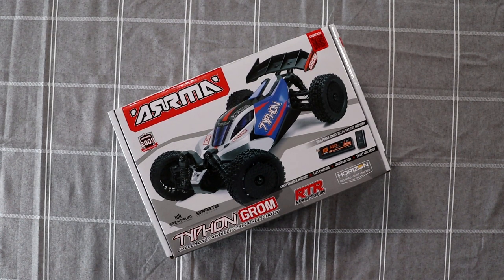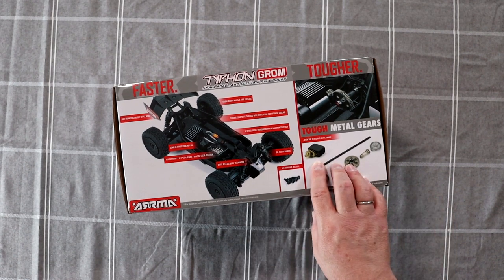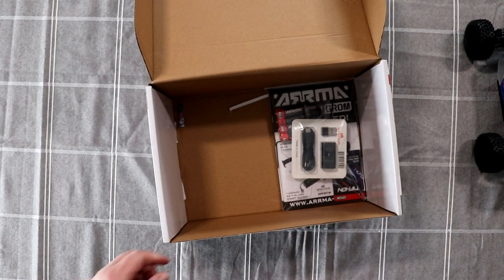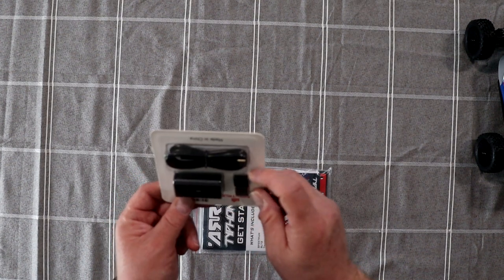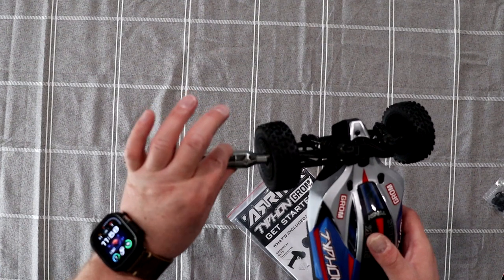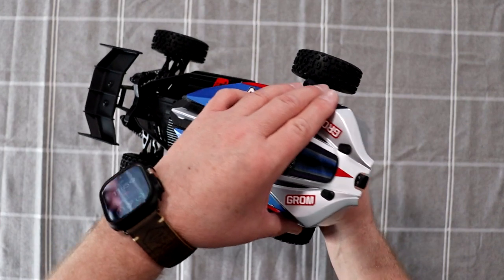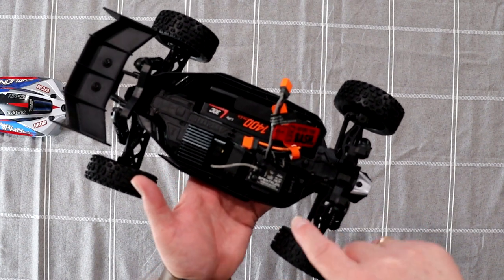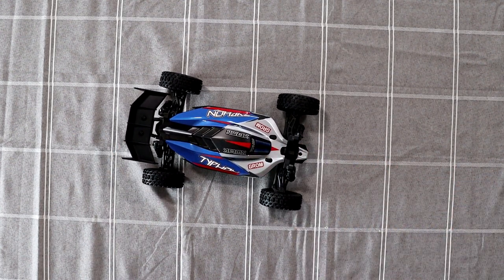ARRMA Typhon Grom 1/18